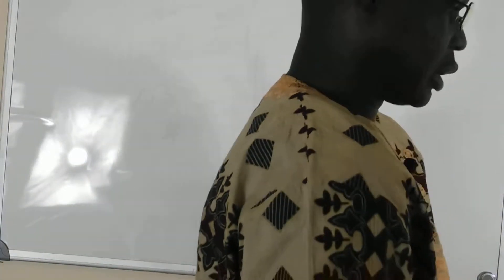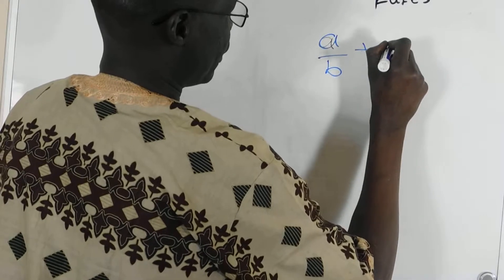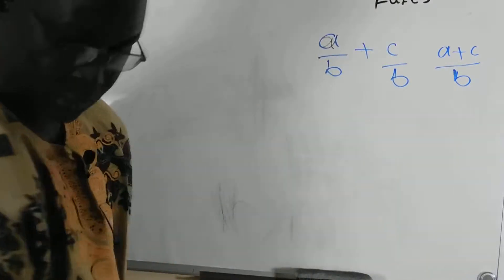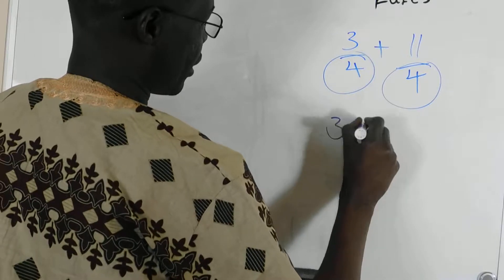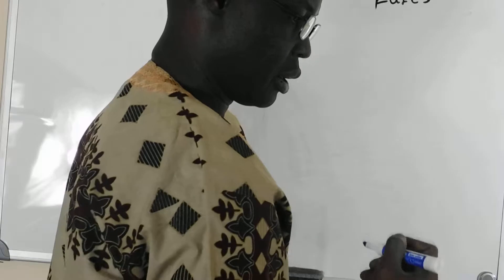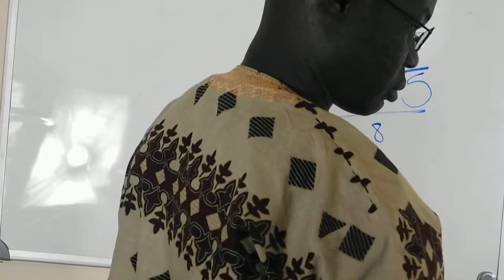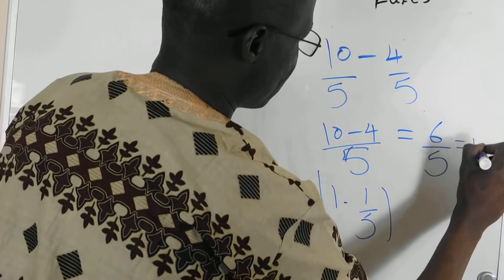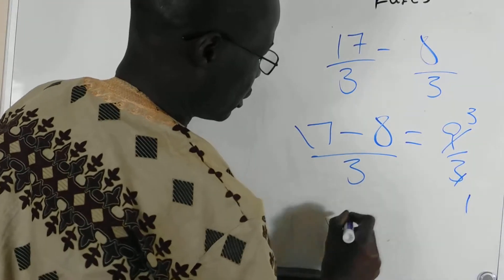Algebra-1 Fractions Rules Video3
Algebra-1      Fractions Rules

By Wur Aeek